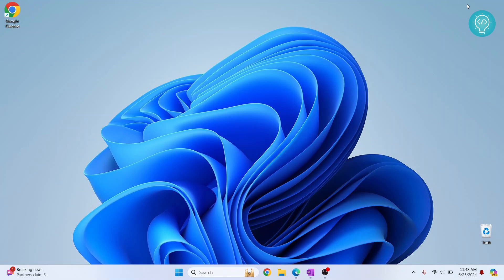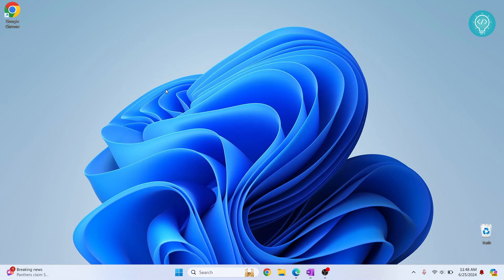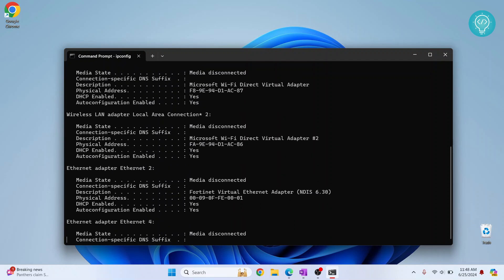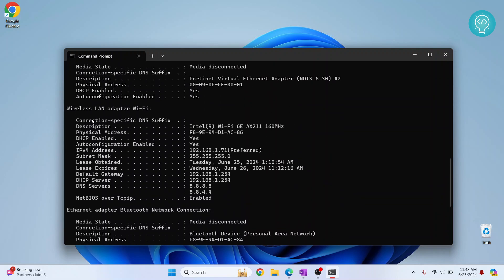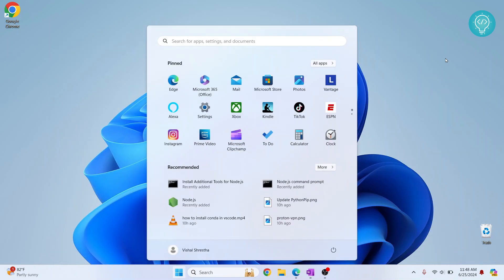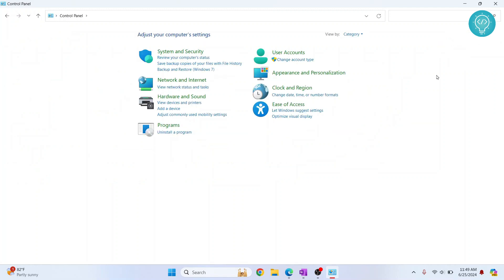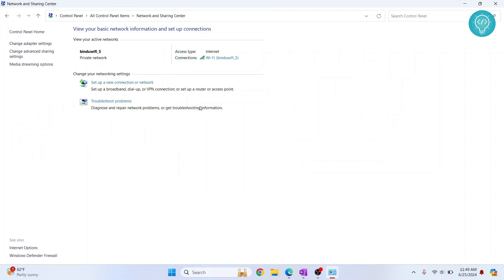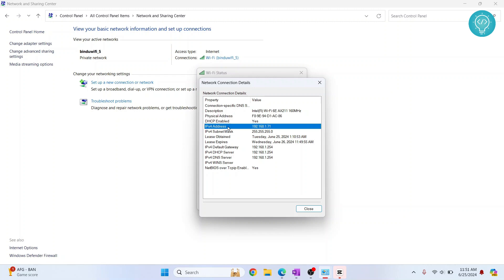How to Check IP Address and MAC Address on windows 10/11 [2024]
In this video, I'll show you how you can check IP address and mac address of you windows 10 or windows 11 PC.
MAC address is the address that is unique and it doesn't change. Every device connected to the internet has a unique MAC address.
IP address is assigned to your device by your router or ISP. It helps to identify a device in a network.

Steps to Check IP address and MAC Address on Windows 10/11:
1. Open command prompt
2. Enter the command: ipconfig /all
3. Check the IP Address and MAC Address

By the end of this video, you'll know how you can check IP address and MAC address on windows 11 or windows 10.